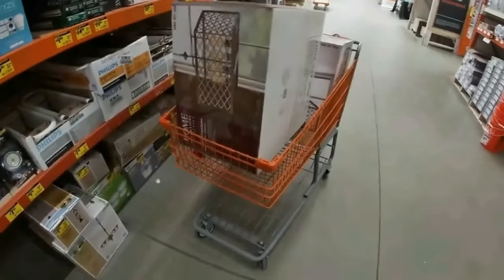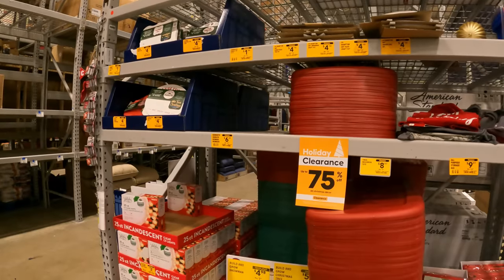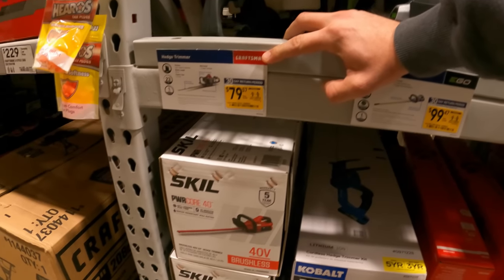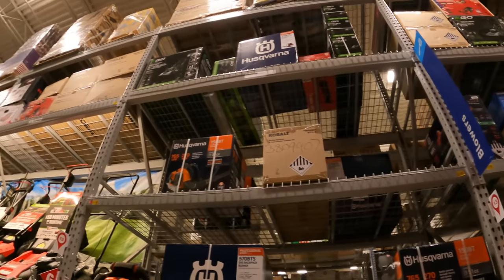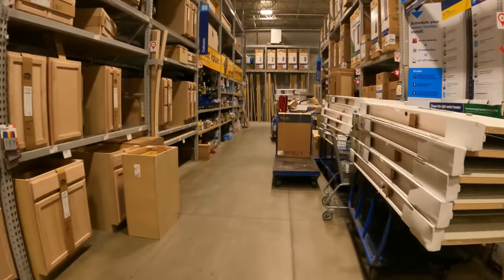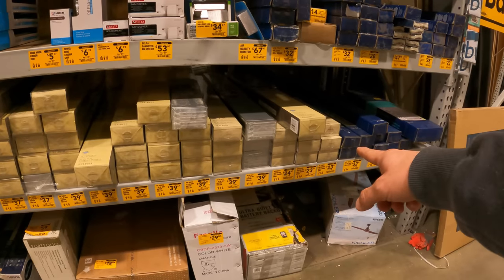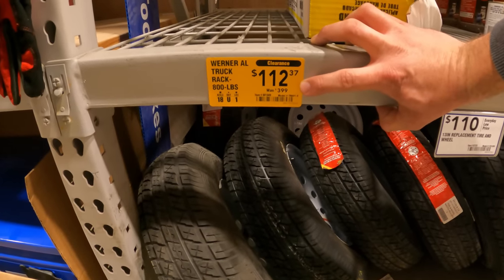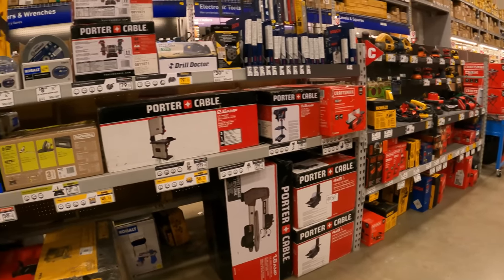Time Is TICKING For Lowes... Will They Come Thru???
In this episode we are on the HUNT at Lowes to see how the clearance is looking as we inch closer towards the end of the month. Time is ticking but will Lowes come thru with some killer deals or is it over??

3 Inch Tape Dispenser
3 Inch Tape